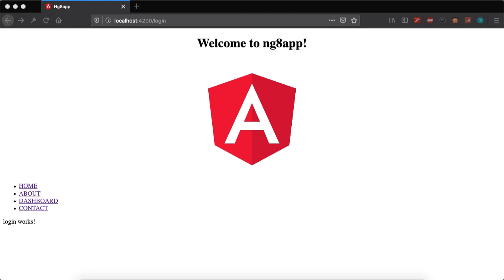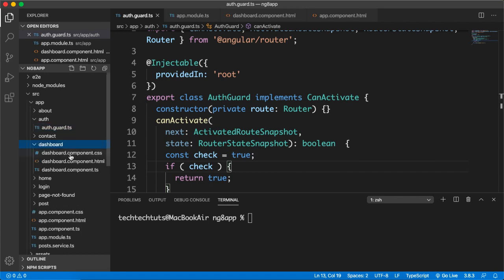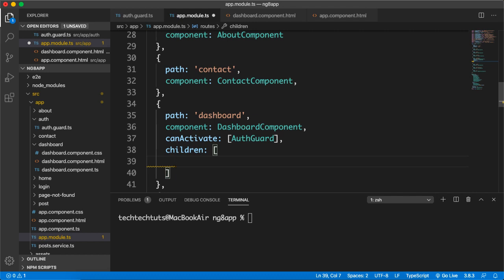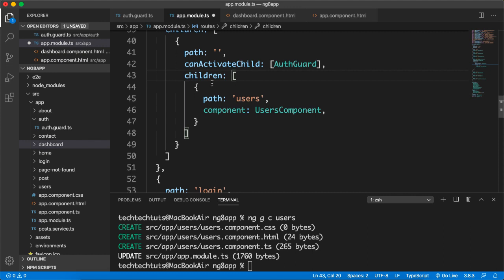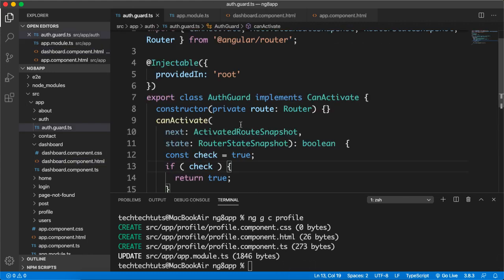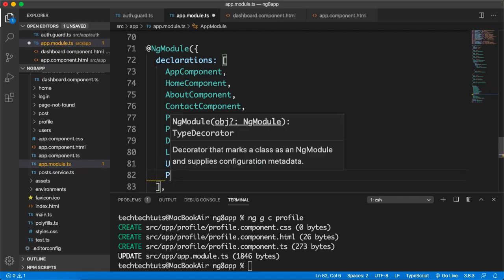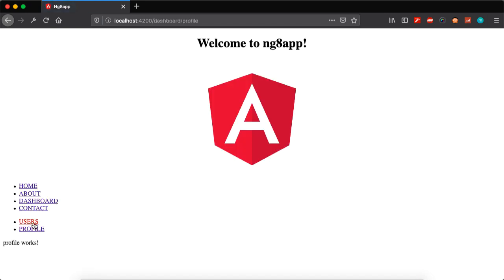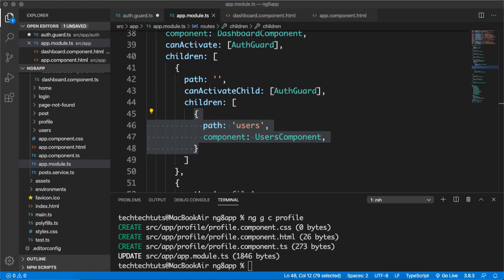Part 23 Angular 8 Tutorial Series for Beginners by TechTechTuts: Create and Protect Child Routes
Hi Guyz,
Welcome to Part 23 of Angular 8 Tutorial Series for beginners by TechTechTuts, In this Angular 8 Video Tutorial, We are going to Learn How to Create and Protect Child Routes in Angular 8.

TechTechTuts